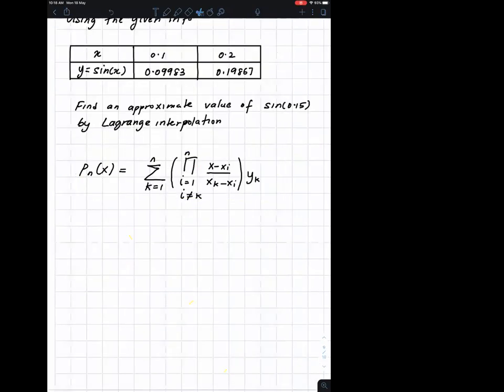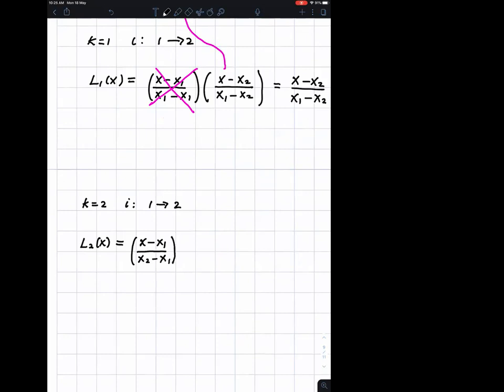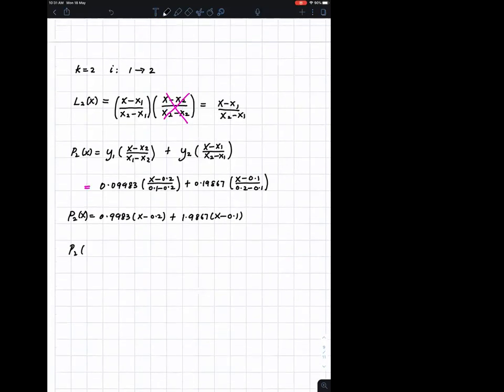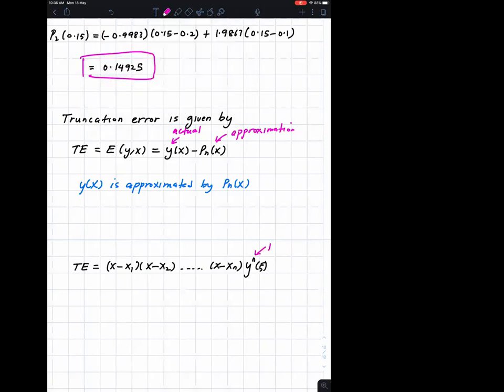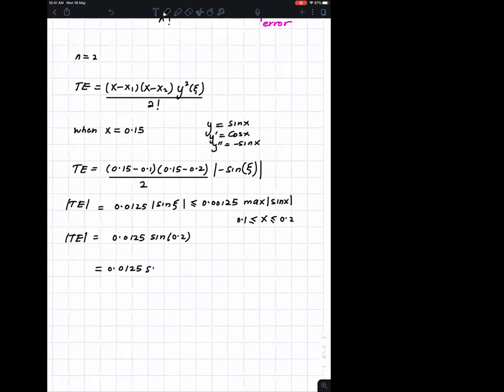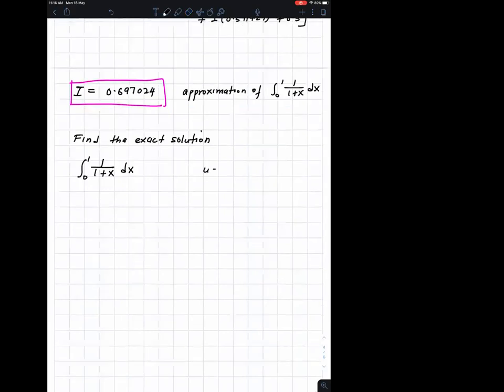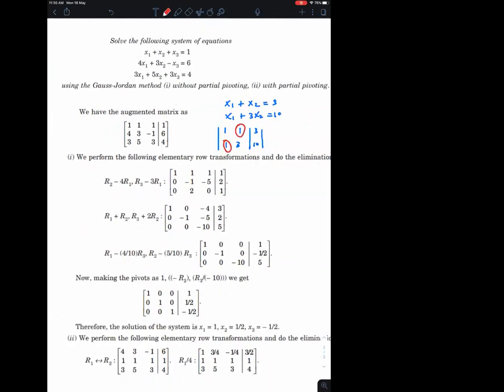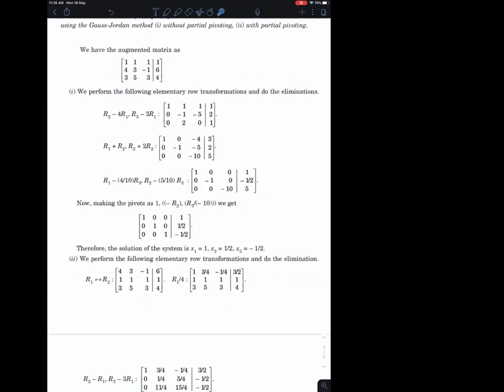Class 9 - Midterm exam review - March 2020 Semester -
Live recording - Engineering Mathematics 2B class
AIMST University.